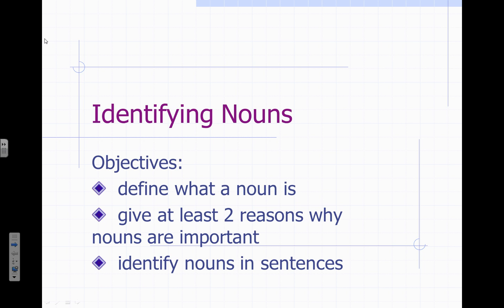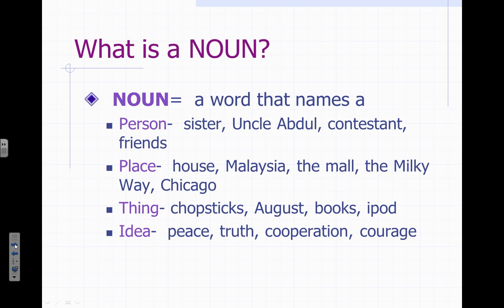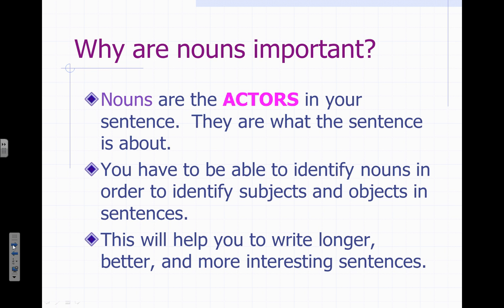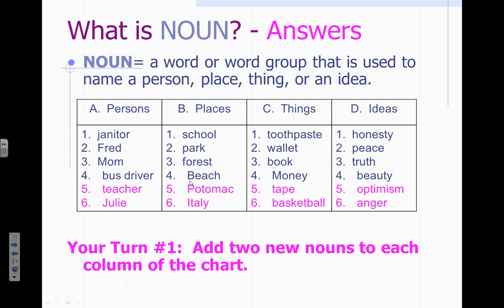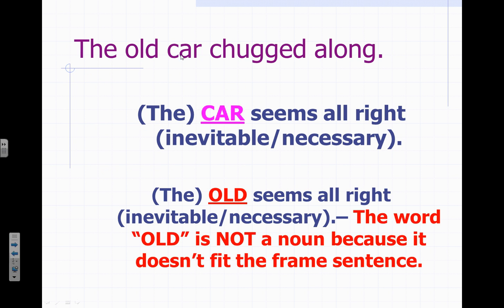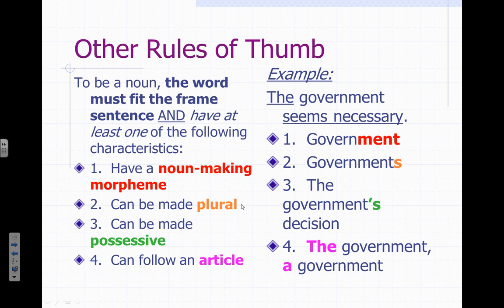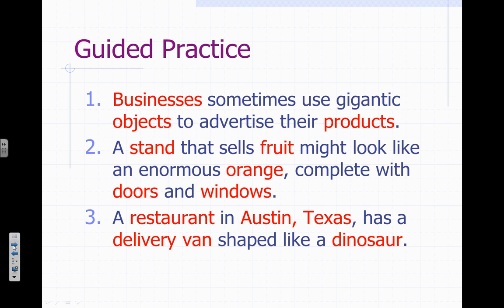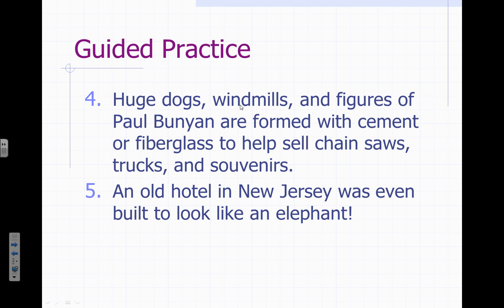1 1b Identifying Nouns Minilesson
Objectives:
  define what a noun is
  identify nouns in sentences
 use frame sentences and other strategies to test a word